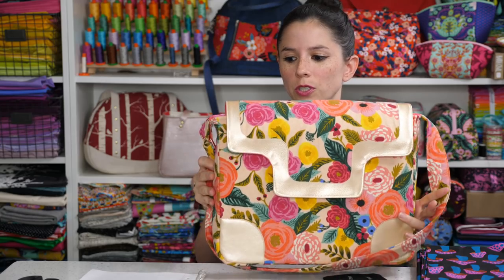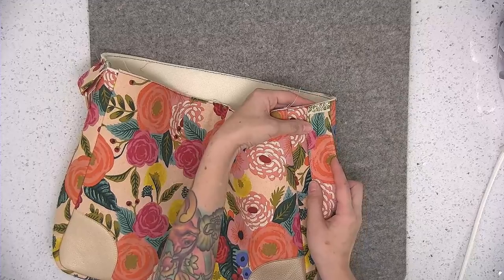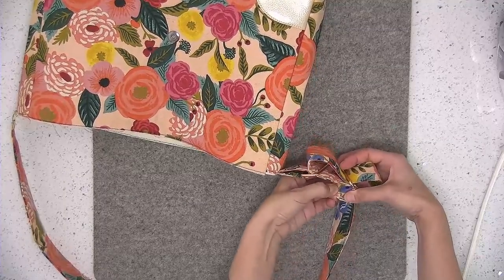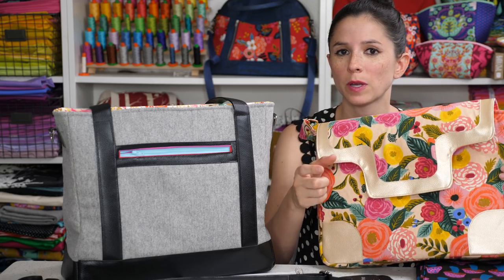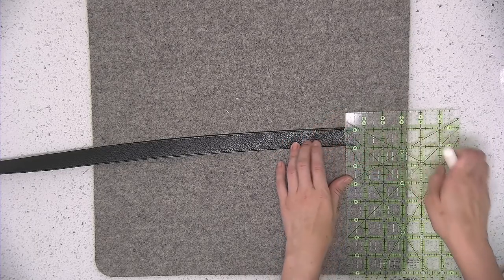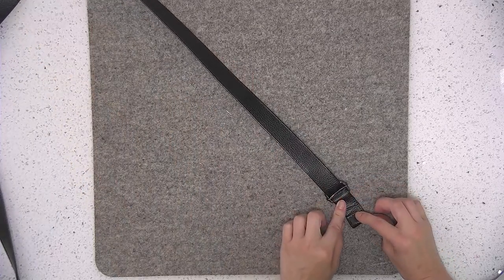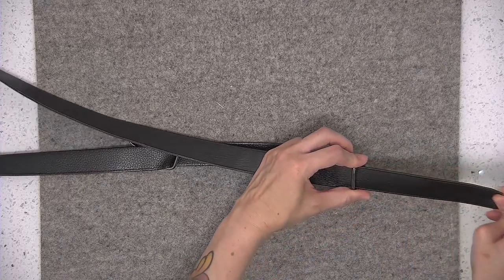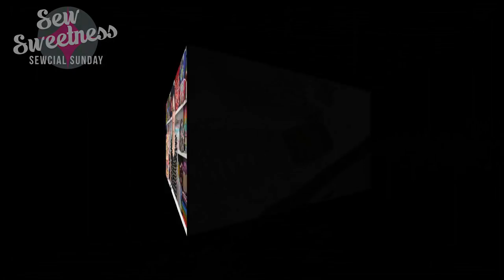How to Make an Adjustable Strap 2 Different Ways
In this video, I will show you how to make an adjustable strap using 2 different methods.

In the first method, I will use a metal rectangle and a metal slider to make an adjustable strap that will be sewn into the side seam of your bag.

In the second method, I will use two swivel clips and either two d-rings or two triangle rings to make a removable adjustable strap.

Happy sewing! :)